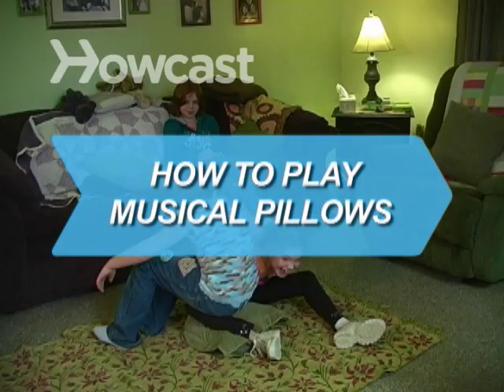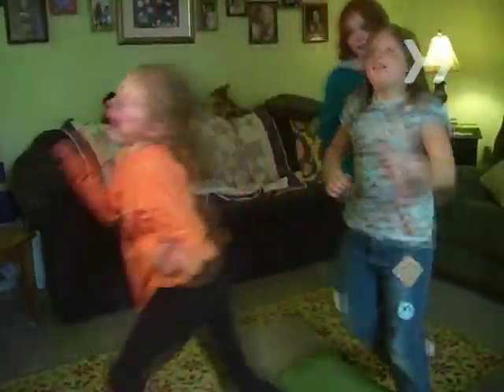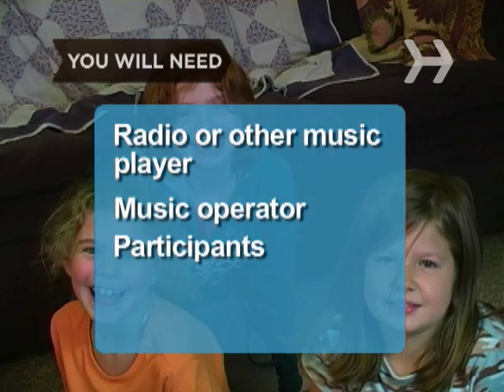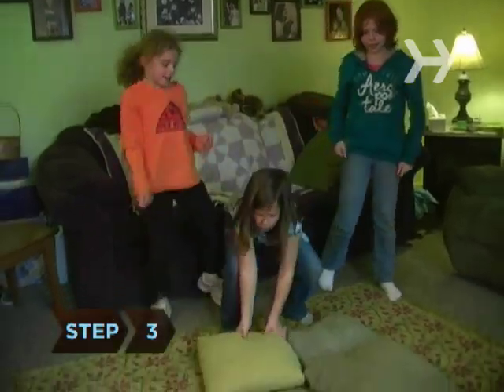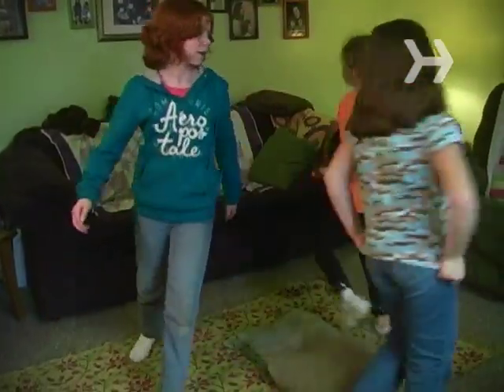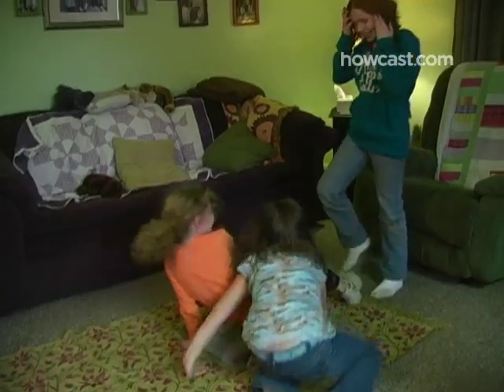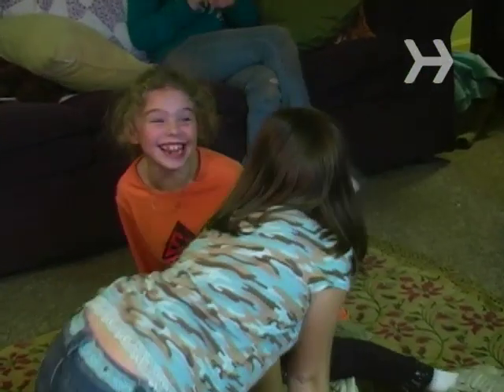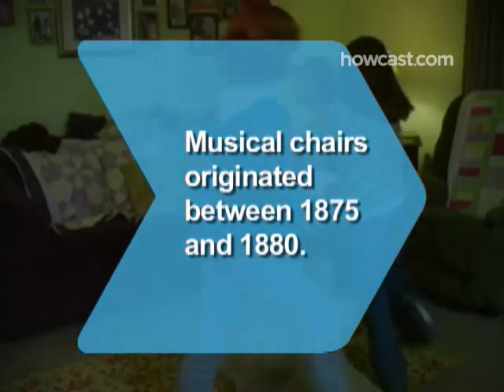How to Play Musical Pillows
Follow these directions to have your party participants skipping around the room.

Step 1: Choose radio operator
Direct one person to operate the radio.

Step 2: Arrange two pillow rows
Arrange two rows of pillows, one pillow for each player, except the music operator.

Step 3: Start the music and walk
Remove one pillow and start the music. The participants walk around the outside of the pillow rows.

Step 4: Stop the music
Stop the music. The participants scramble to find a pillow to sit on. Only one participant to a pillow.

Tip
Have the music operator look in the opposite direction of the participants to eliminate cheating.

Step 5: Eliminate one player and one pillow
Eliminate the player that did not sit on a pillow and remove another pillow.

Step 6: Repeat steps four to six
Repeat starting and stopping the music until only one person is left. They are declared the winner.

Musical chairs, also called "Going to Jerusalem," originated between 1875 and 1880.